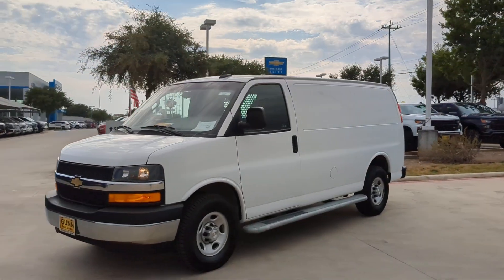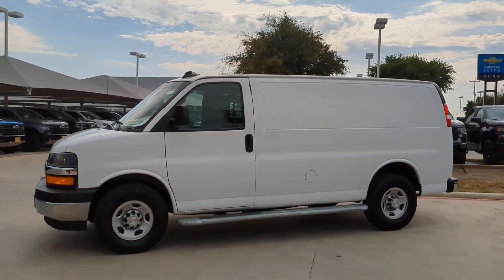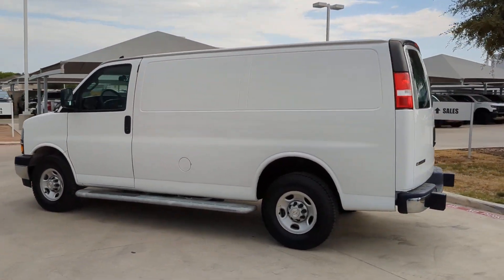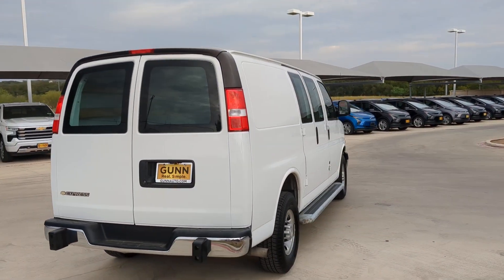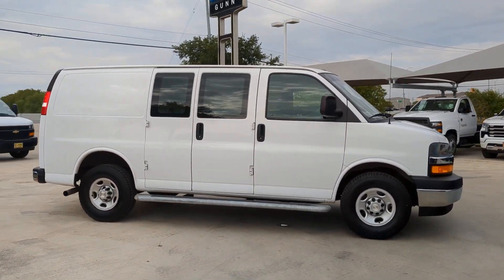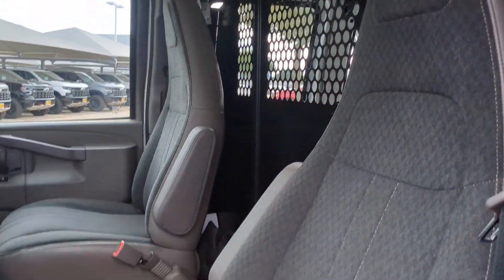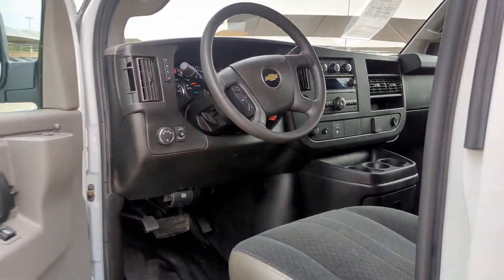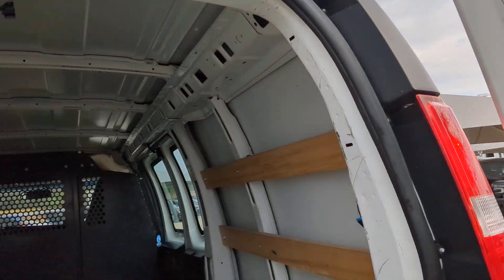2021 Chevrolet Express Cargo Van San Antonio, Houston, Austin, Dallas, Universal City, TX CW14850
2021 Chevrolet Express Cargo Van CARGO

Gunn Chevrolet
12602 IH 35 North

Recent Arrival!***2500 WORK VAN***READY FOR THE JOB***38995Odometer is 13745 miles below market average!Clean CARFAX.Summit White 2021 Chevrolet Express 2500 Work Van Cargo Cargo 8-Speed Automatic with Overdrive RWD 4.3L V6Serving San Antonio, Bexar, Shertz, Selma, Hill Country, Texas 78154.Thank You for shopping with Gunn! We would like to welcome you to a much better way of doing business. Our objective is to provide the highest quality service with our haggle-free One Simple Price method for purchasing new and used vehicles. Customer satisfaction guides our business. We pride ourselves in transpearancy, honesty, and conducting business with real numbers and not the confusing shell game that most dealers play!! Come in where you can relax and enjoy the process without fear of somebody trying to get into your pocket! Give us a Call today and schedule a demonstration drive!
ENGINE  4.3L V6  with Direct Injection and Variable Valve Timing  includes aluminum block construction (276 hp [206 kW] @ 5200 rpm  298 lb-ft of torque [404 Nm] @ 3900 rpm) (STD),GLASS  FIXED REAR SIDE DOOR WINDOWS,SEATS  FRONT BUCKET WITH CUSTOM CLOTH TRIM  head restraints and inboard armrests Includes (BA3) console with swing-out storage bin.),REAR AXLE  3.42 RATIO,CRUISE CONTROL,TRANSMISSION  8-SPEED AUTOMATIC  ELECTRONICALLY CONTROLLED  with overdrive and tow/haul mode. Includes Cruise Grade Braking  Powertrain Grade Braking and Tap-Up/Tap-Down Driver Shift Control (STD),SUMMIT WHITE,AUDIO SYSTEM  AM/FM STEREO WITH MP3 PLAYER  seek-and-scan  digital clock  TheftLock  random select  auxiliary jack and 2 front door speakers (STD),GRILLE  CHROME,FLOOR COVERING DELETE  REAR,BUMPERS  FRONT AND REAR CHROME WITH STEP-PAD,TIRE  SPARE LT245/75R16E ALL-SEASON  BLACKWALL  located at rear underbody of vehicle (STD),FLOOR COVERING  BLACK RUBBERIZED-VINYL  FRONT ONLY,JET BLACK/MEDIUM DARK PEWTER  CLOTH/VINYL SEAT TRIM,SHIP THRU  PRODUCED IN WENTZVILLE AND SHIPPED TO ADRIAN STEEL,GLASS  REAR DOORS AND SIDE CARGO DOORS  (Includes (A12) fixed rear doors window glass and (A13) fixed rear side door window glass.,BODY  STANDARD  (STD),SEAT BELTS  BLACK,DRIVER CONVENIENCE PACKAGE  includes Tilt-Wheel and (K34) cruise control,DOOR  SWING-OUT PASSENGER-SIDE  60/40 SPLIT  (STD),WINDOW SECURITY BAR  REAR SIDE DOOR GLASS,MIRRORS  OUTSIDE HEATED POWER-ADJUSTABLE  BLACK  MANUAL-FOLDING,SEATING ARRANGEMENT  DRIVER AND FRONT PASSENGER HIGH-BACK BUCKETS  with head restraints and vinyl or cloth trim (STD),PAINT  SOLID,WORK VAN PREFERRED EQUIPMENT GROUP  includes standard equipment,GLASS  FIXED REAR DOORS WINDOWS,AIR CONDITIONING  SINGLE-ZONE MANUAL  (STD),CONSOLE  ENGINE COVER WITH SWING-OUT STORAGE BIN,CHROME APPEARANCE PACKAGE  (Includes (V37) front and rear chrome bumpers and (V22) chrome grille.,TRANSMISSION OIL COOLER  EXTERNAL,Power Door Locks,Power Windows,Rear Wheel Drive,Power Steering,ABS,4-Wheel Disc Brakes,Steel Wheels,Conventional Spare Tire,Tires - Front All-Season,Tires - Rear All-Season,Intermittent Wipers,AM/FM Stereo,MP3 Player,Auxiliary Audio Input,WiFi Hotspot,Bucket Seats,Bucket Seats,A/C,Tire Pressure Monitor,Trip Computer,Power Door Locks,Power Windows,Immobilizer,Power Outlet,Power Outlet,Back-Up Camera,Traction Control,Stability Control,Daytime Running Lights,Driver Air Bag,Passenger Air Bag,Passenger Air Bag On/Off Switch,Front Side Air Bag,Front Head Air Bag,Passenger Air Bag On/Off Switch,Telematics,Requires Subscription,Back-Up Camera,Tire Pressure Monitor